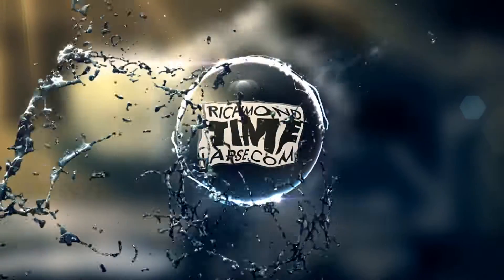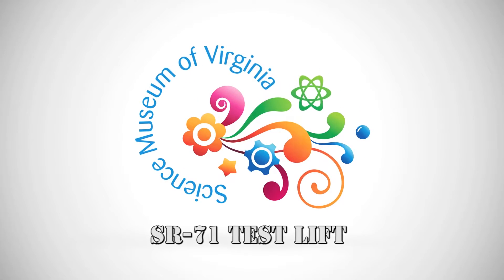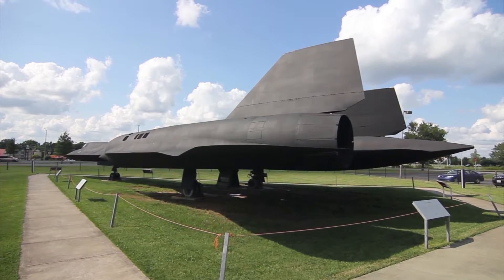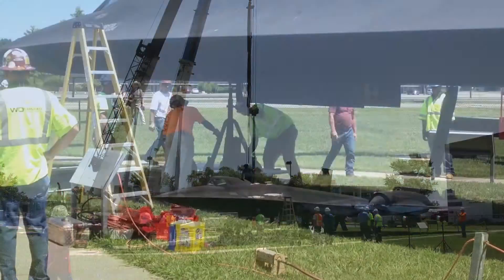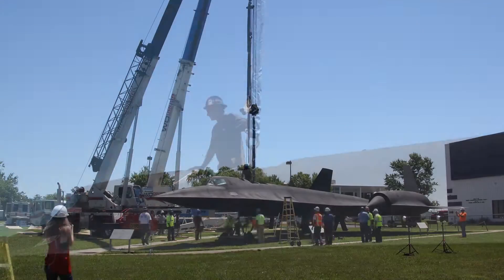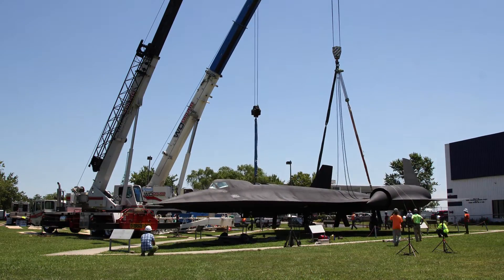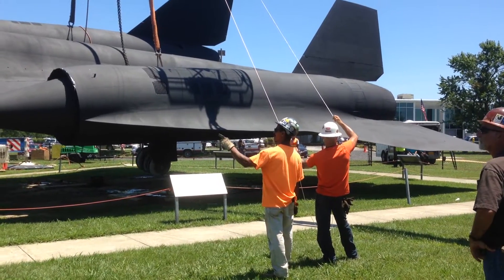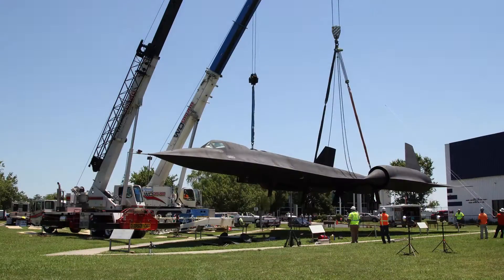SR 71 Test Lift for The Science Museum of Virginia (Time Lapse)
RichmondTimeLapse.com has been creating time lapse video for more than 10 years.

Companies large and small trust us to capture images that don’t just show the before and after, but the entire process.  Once captured, Richmond Time Lapse edits the footage into dynamic time lapse video presentations.

Richmond Time Lapse was there as WM Jordan planned their exciting move of Richmond’s SR-71 Cold War spy plane.  The aircraft will move to its new home at the Science Museum of Virginia in early 2016.

Time lapse captures your company’s big moments, creating short videos that are perfect for marketing and promotion, websites, trade shows and your social media platforms.  In minutes, an audience can view a project that took months or weeks to complete.

Who needs before and after…when you can go from start to finish using Richmond Time Lapse Video Production!

Watch It Happen!